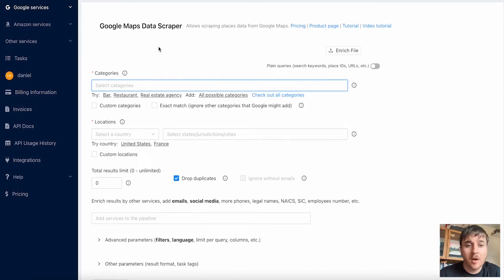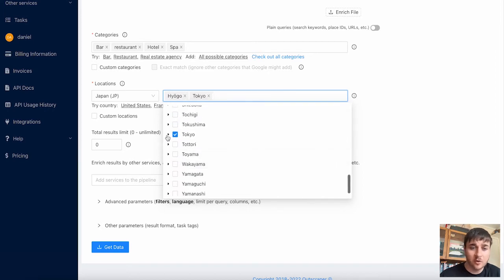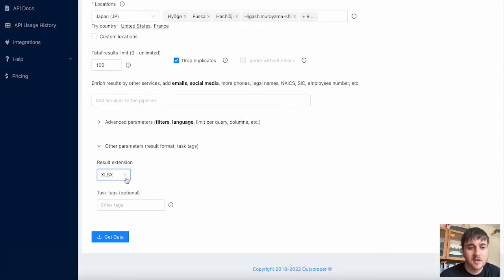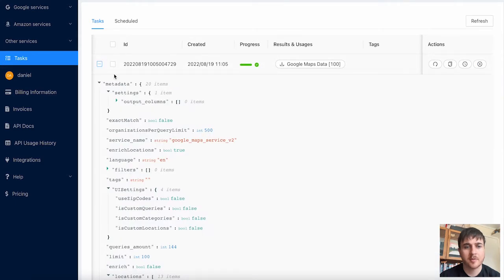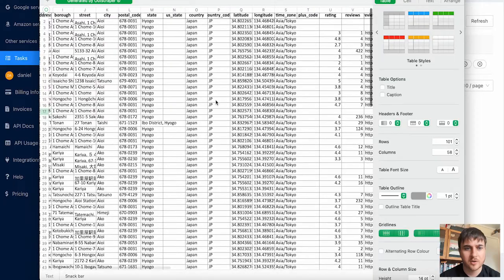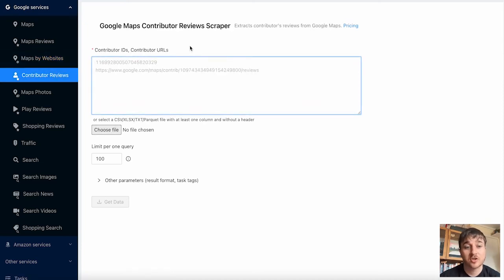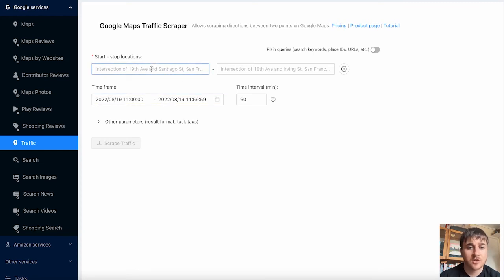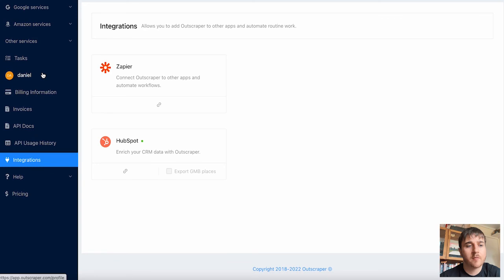Google Map Scraper Review: Does Google Map Scraper Work?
Google Map Scraper Review: In this Google Map Scraper demo, I'll be walking you through

🕐Chapters🕐
0:00 Google Map Scraper Review
0:10 Google Map Scraper Discount
0:20 Exploring Google Map Scraper's Dashboard
0:30 Scraping Demo
02:55 Tasks Demo
05:00 Google Services Features
06:50 Amazon Scraping Demo
07:15 General Settings
07:30 My Thoughts On GMS